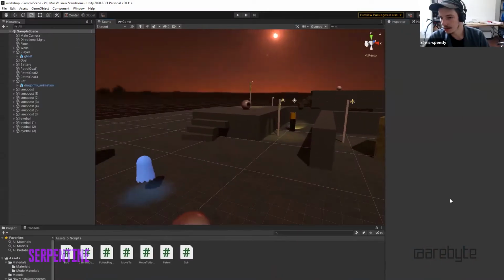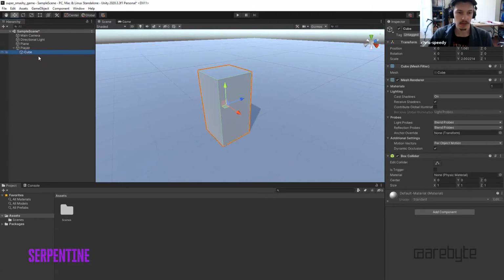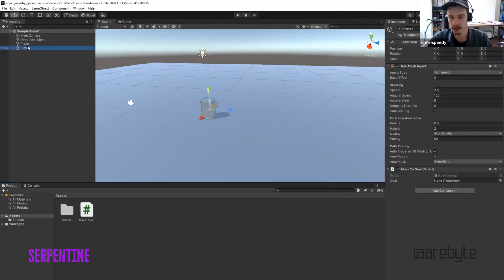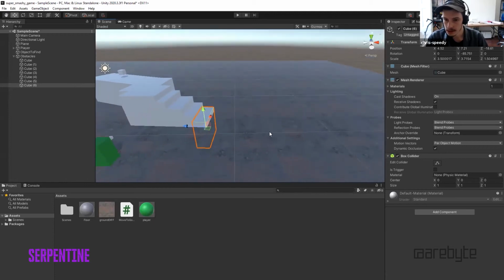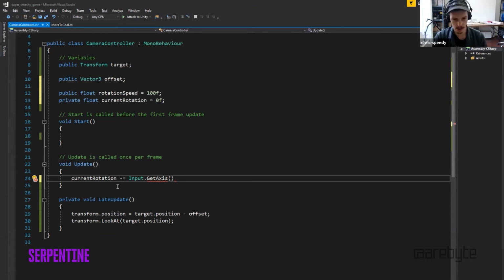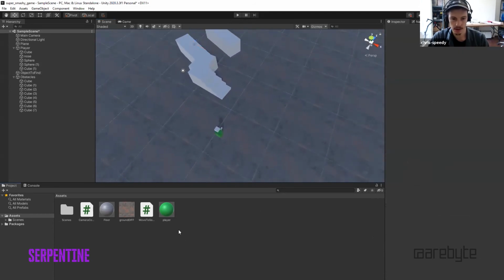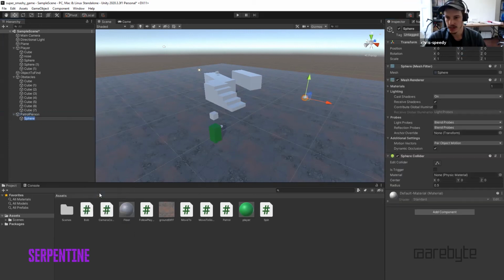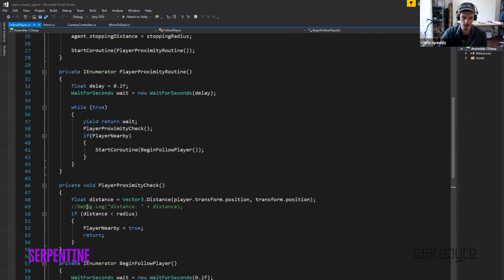Skills for Future Art Ecosystems: Chris MacInnes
NB: This workshop is most relevant to people who are working with 3D already or want to get into game engines.

Are you a creative practitioner interested in exploring game engines, but have never used one before? In this workshop Chris MacInnes introduces you to Unity—a free game engine for Mac, Windows and Linux––by taking you through beginner-level, development workflows. Using provided assets, you will focus on creating dynamic behaviours i.e. making things spin, bounce, patrol paths and react to a viewer or player. These simple yet flexible techniques can eventually be chained together to create complex interactions and dynamic environments.

Christopher Macinnes is an artist based in London. Taking computing and networks as a starting point he works with software, hardware and organisms.

Please note that this workshop took place on Saturday 28th August 2021 and that this video is recording of the workshop.

To participate, please install Unity 2020 and Visual Studio Code ahead of the workshop. for Unity system requirements. Please also check that you have a minimum of 4gb RAM, preferably 8gb.

Download provided workshop assets, including scripts, scenes and materials from github

Skills for Future Art Ecosystems is a series of artist-led workshops focused on artmaking in the metaverse, in collaboration with arebyte Gallery.

As part of Future Art Ecosystems: Art x Metaverse’s exploration into virtual experiences and the infrastructure necessary to support evolving art and advanced technologies, Serpentine and arebyte partner to bring you a series of artist-led technical workshops focused on artmaking in the metaverse.

Video editing by Erol Yildiz, Sound Design by Alx Suutooo Dabo